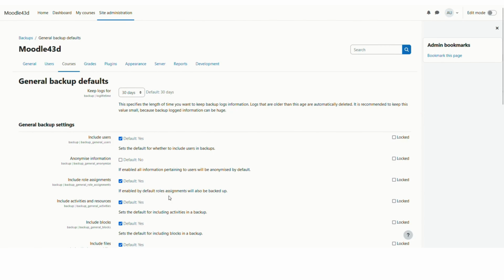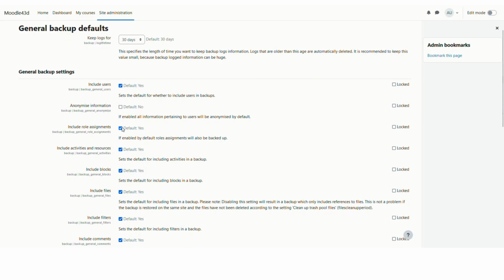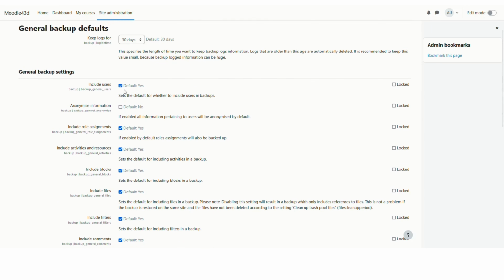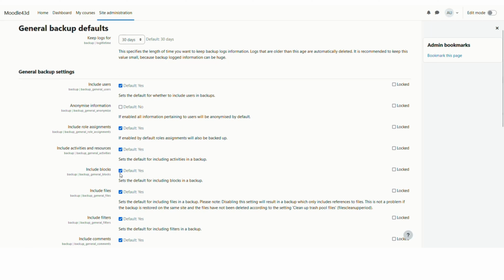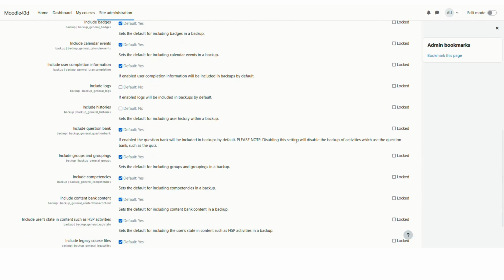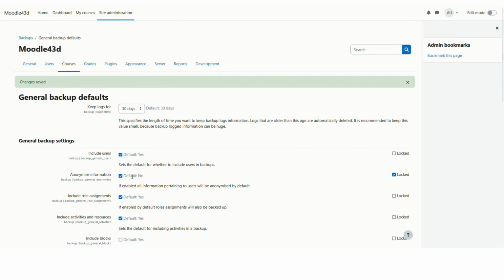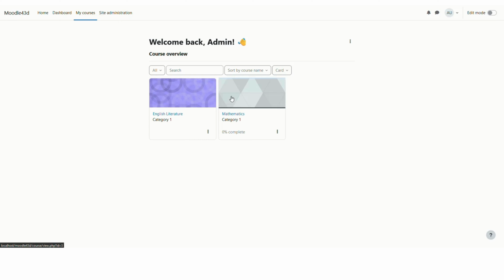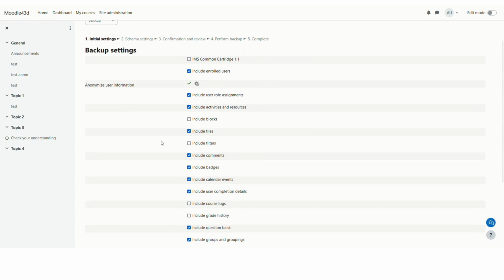How to change the backup default settings in Moodle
If you’re a Moodle administrator, you might now how time consuming it is to take the backup of a Moodle course from the web interface. Especially it can be tedious for the teachers who have to go through a lot of steps before taking a backup of their courses, if required.

Luckily, as a Moodle Admin, you can change the default backup settings so that the teachers need not to check all details everytime while backing up their courses.

In this screencast we will see how you can configure the default backup settings on your Moodle site.

► If you are looking for a solution to your edtech problem, you can request a screencast with our experts through this form